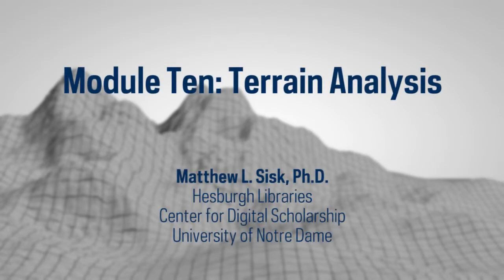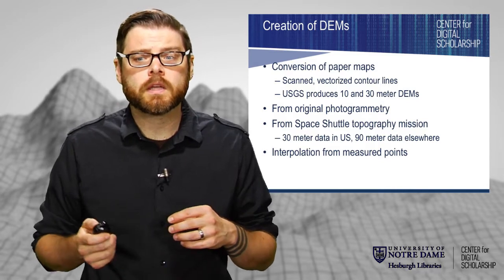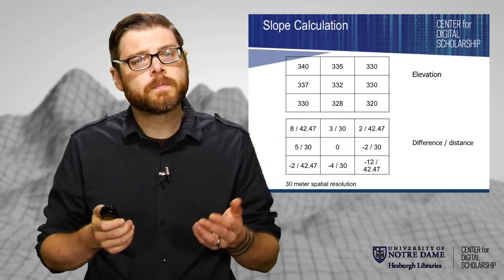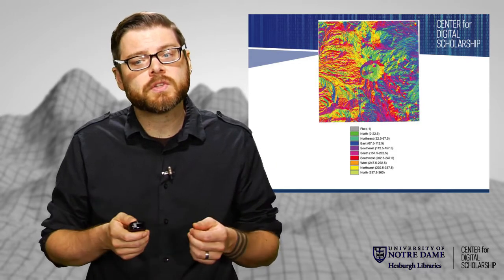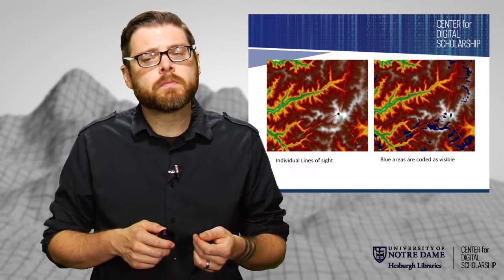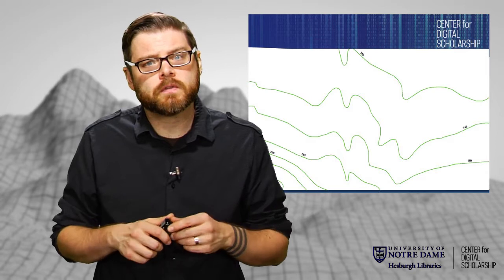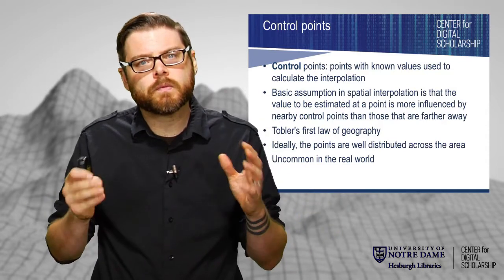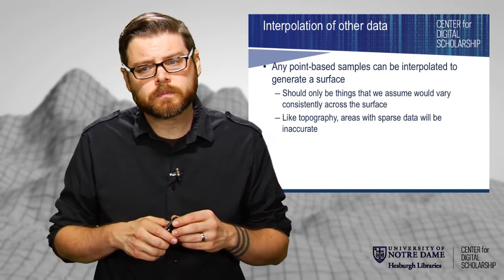GIS Module 10: Terrain Analysis